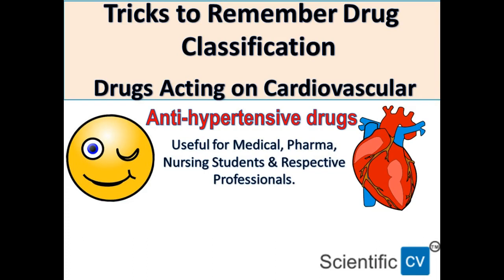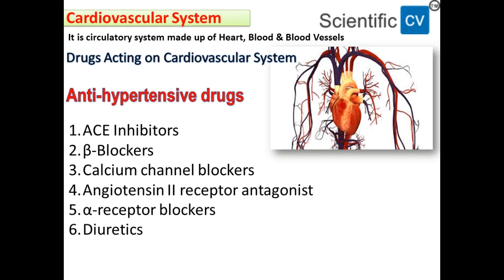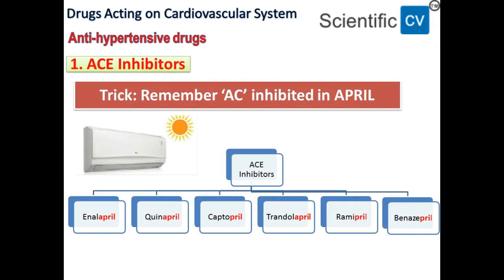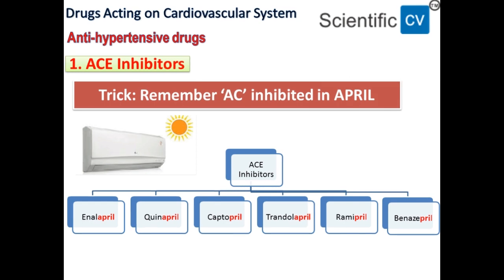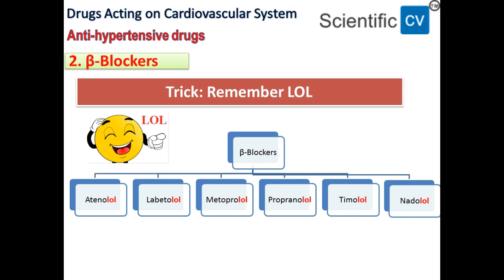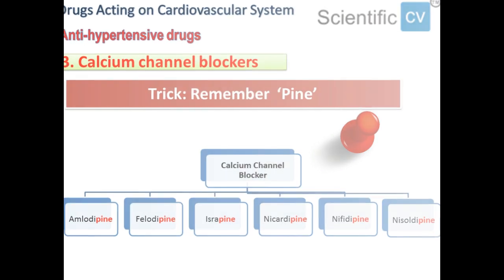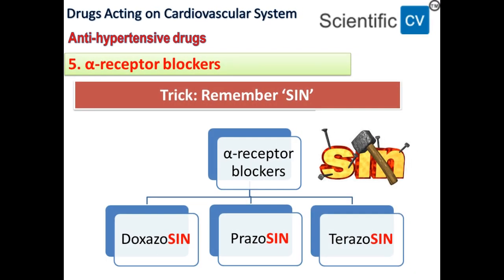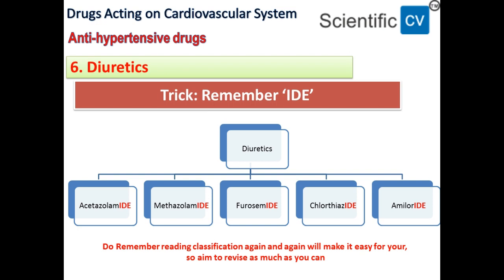Tricks to Remember Drug Classification:Anti-hypertensive Drugs Mnemonics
Scientific CV presents first video of the series Tricks to remember drug classification.
First Video: Tricks to remember Anti-hypertensive class of drugs.
In this video we will try to learn tricks to remember drug classification of class Anti-hypertensive drugs, we are going to use some mnemonics, prefix, suffix or pattern of letter which will assist in remembering pharmacological classification of Anti-hypertensive class of drugs.
This may help students from Medical, Pharma and Nursing course as well as professionals from respective fields to remember the class and name of drugs
watch complete video for all tricks and better understandings.
Appear small test at end of video
Do Remember reading classification again and again will make it easy for your,
so aim to revise as much as you can